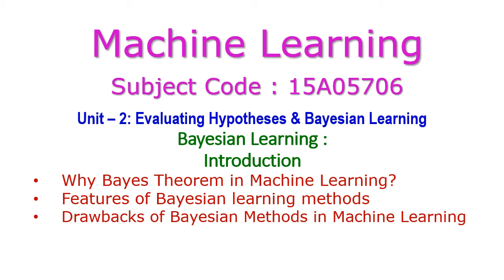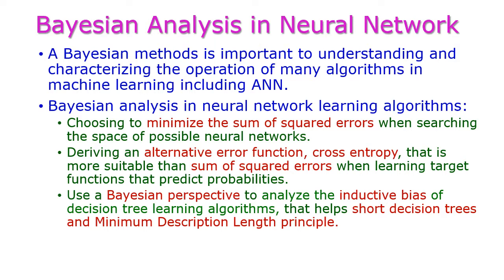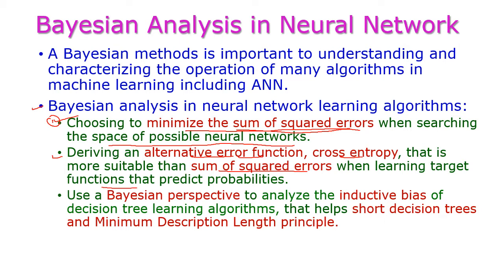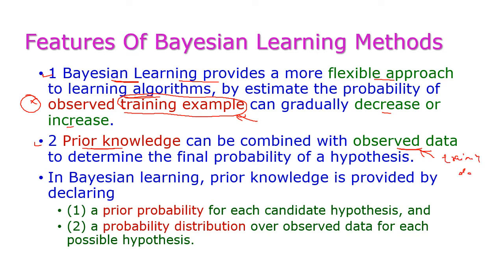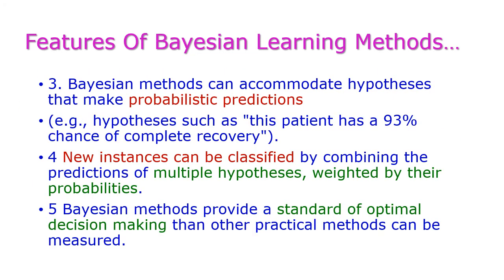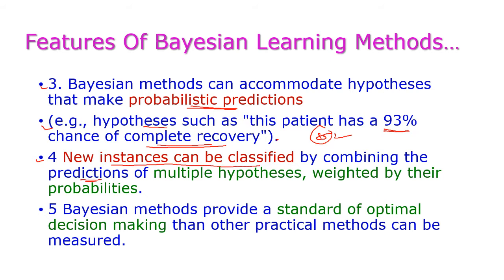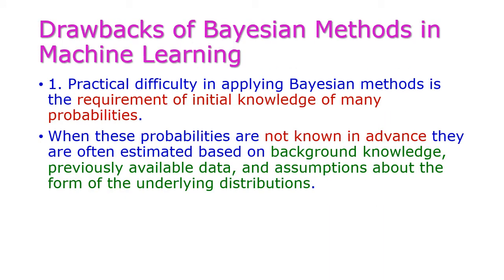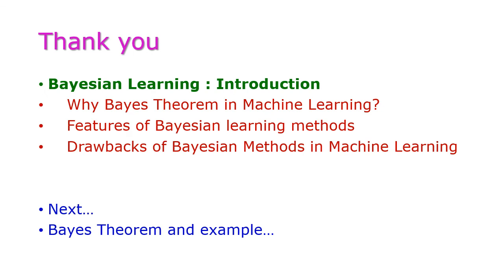Bayesian Learning-Machine Learning-Why Bayes Theorem in Machine Learning-Features-Drawbacks-15A05706